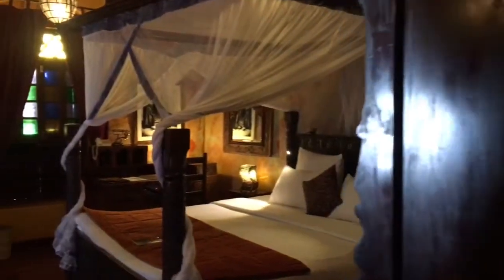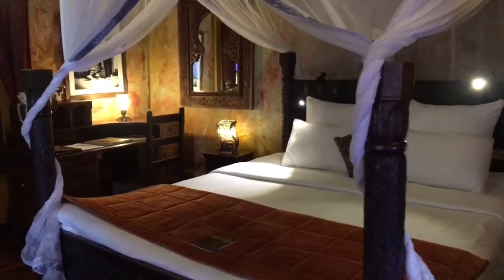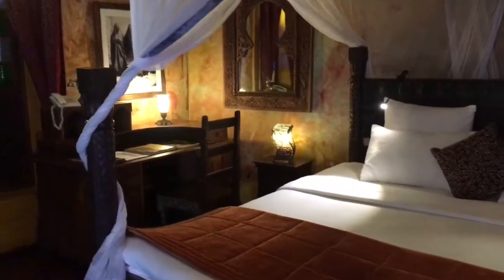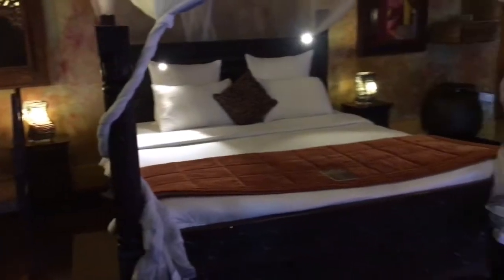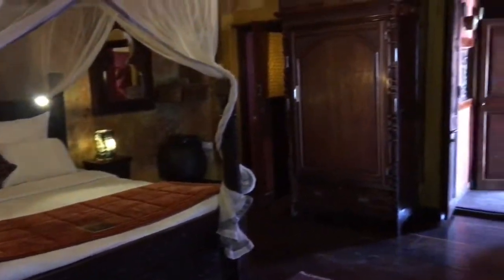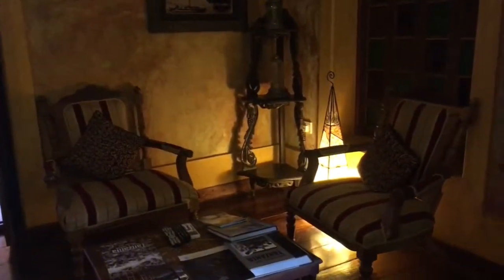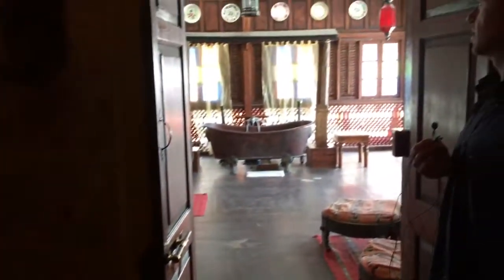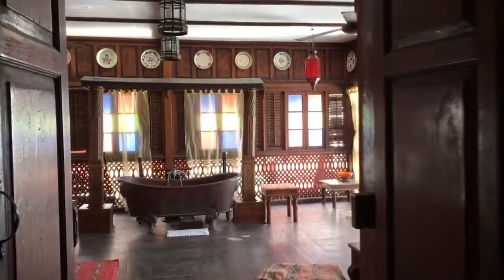Jafferji Sultan Superior Deluxe Suite Room Review at Jafferji House and Spa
The Sultans of Zanzibar travelled extensively around the world, finally declaring Zanzibar their home. From this influence, this deluxe suite was created on the 2nd floor of Jafferji House. Named after the Jafferji family this suite has a separate lounge and bedroom with rich decor. Take a look